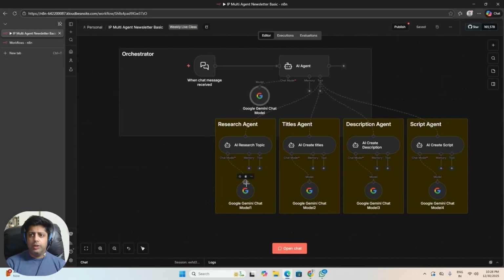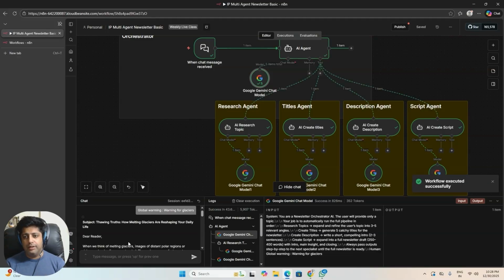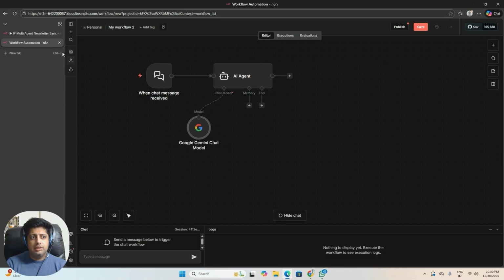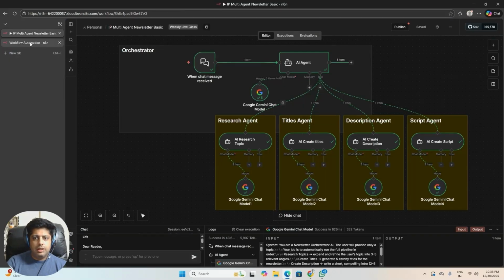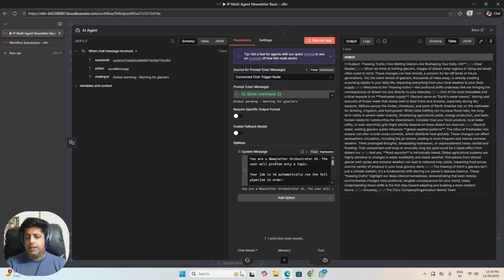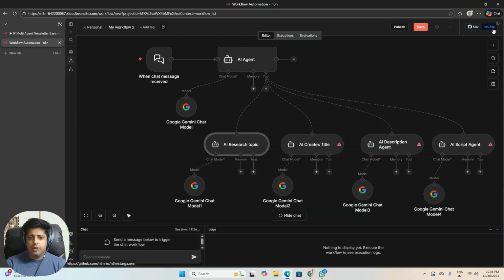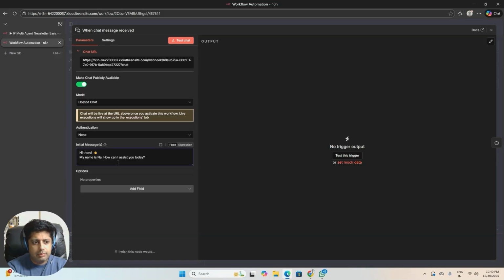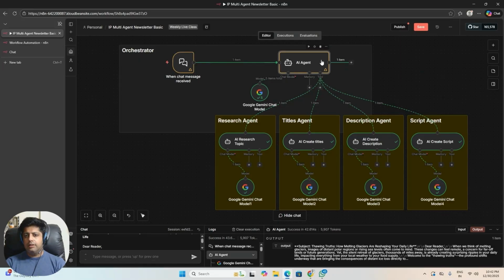The "No-Code" Angle: NO-CODE Multi-Agent AI Newsletter System on N8N I 2026 Trend Angle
Stop Writing Newsletters! 🛑 Build an AI Multi-Agent System to do it for you.

In this video, I’m showing you the exact blueprint to build a Multi-Agent AI Newsletter System that automates everything from deep-web research to final email drafting. If you are still manually searching for content and writing emails, you are falling behind.

In 2026, we don't just use ChatGPT; we build AI Workflows. I’ll show you how to coordinate a team of AI Agents that act as your Researcher, Editor, and Publisher.

🕒 What You’ll Learn:
The Multi-Agent Architecture: How to stack agents for 100% accuracy.

Automated Research: Using AI to find trending topics before they go viral.

Content Generation: How to maintain a "human" brand voice with AI.

The Tech Stack: Implementing these agents using n8n

"If you’re looking to transform your business operations with custom AI agents or integrated voice automation, let’s discuss how we can build a solution tailored to your specific use cases.

I’m available for consultation and collaboration across all major platforms—LinkedIn, Instagram, and YouTube.

Let’s bridge the gap between AI potential and real-world results. Reach out, and let’s start building."